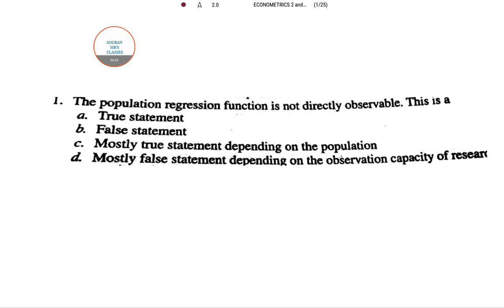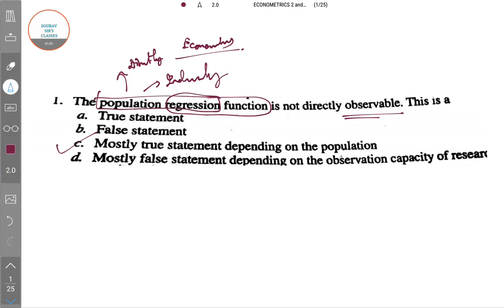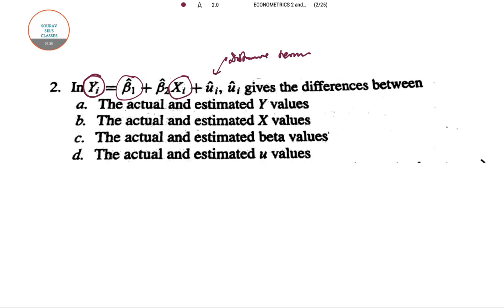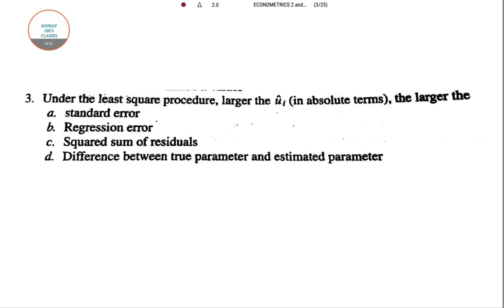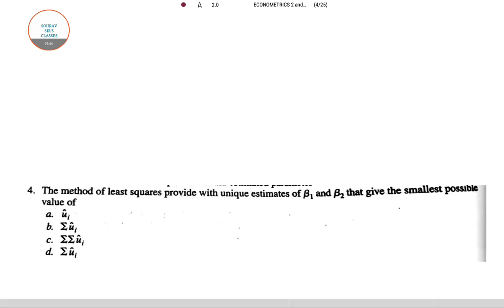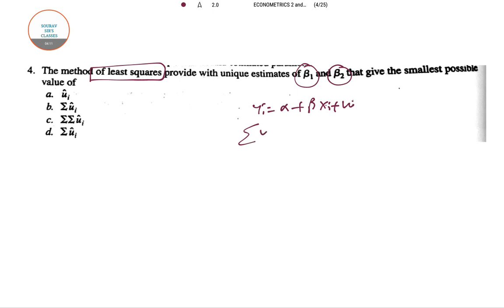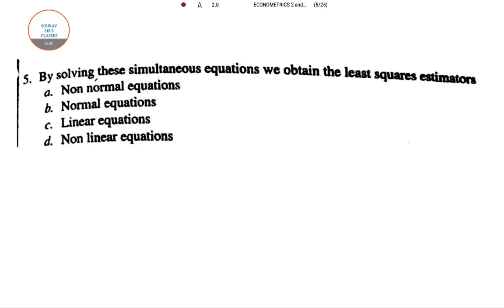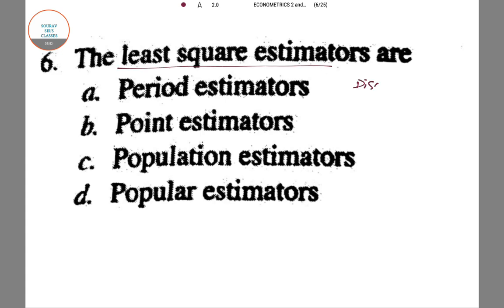ECONOMETRICS MCQ REGRESSION ANALYSIS COMPLETE PAPER SOLVE,MOCK TESTS,ONLINE CLASSES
ECONOMETRICS MCQ REGRESSION ANALYSIS COMPLETE PAPER SOLVE,MOCK TESTS,ONLINE CLASSES,DOUBT CLEARING

Econometrics is the application of statistical and mathematical theories in economics for the purpose of testing hypotheses and forecasting future trends. It takes economic models, tests them through statistical trials and then compare and contrast the results against real-life examples. Econometrics can therefore be subdivided into two major categories: theoretical and applied.
BREAKING DOWN 'Econometrics'
Econometrics uses a combination of economic theory, math and statistical inferences to quantify and analyze economic theories by leveraging tools such as frequency distributions, probability and probability distributions, statistical inference, simple and multiple regression analysis, simultaneous equations models and time series methods.

An example of a real-life application of econometrics would be to study the income effect. An economist may hypothesize that as a person increases his income, his spending will also increase. The hypothesis can be tested and proven using econometric tools like frequency distributions or multiple regression analysis.

Econometrics was pioneered by Lawrence Klein, Ragnar Frisch and Simon Kuznets. All three won the Nobel Prize in economics for their contributions.

The Methodology of Econometrics
Econometrics uses a fairly straightforward approach to economic analysis. The first step to econometric methodology is to look at a set of data and define a specific hypothesis that explains the nature and shape of the set. The explanatory variables being analyzed are specified during this step; the relationship between the dependent and independent variables are also specified. This stage of econometrics relies heavily on economic theory that will be tested for validity in the later stages.

The second step in the methodology is to choose the specific statistical tool or model that will test the hypothesis being posed. An effective model outlines a specific mathematical relationship between the explanatory variable and the dependent variable being tested. The most common relationship is linear, meaning that any change in the explanatory variable will have a positive correlated with the dependent variable. This is why the multiple linear regression model is the most used tool in econometrics, because it expresses relationships linearly.

The third step is the most passive in that all the data is imputed into a econometric software program. The program then uses the statistical model of choice to estimate the results, using the economic data provided.

The fourth and final step is the most important in proving the validity of a hypothesis. Economists will take the results from the program and conduct a small test. The test will help the economist understand whether or not the model resulted in good predictions or not. If the economist finds what he expected than he may safely assume that the hypothesis is true. If, however, the economist does not find what he expected, new hypotheses or inferences are needed.